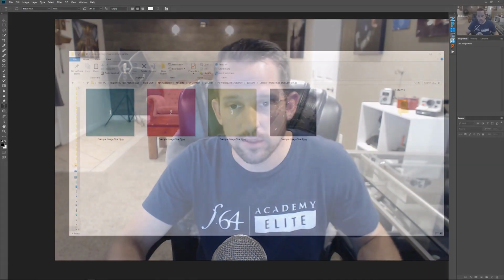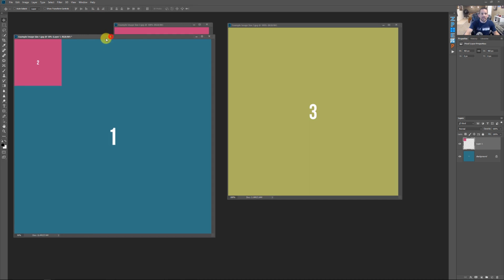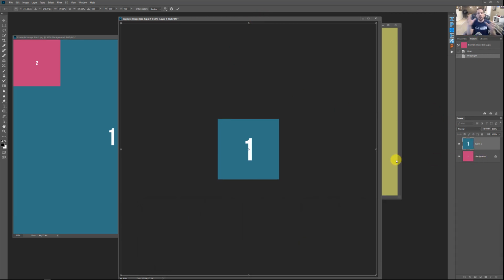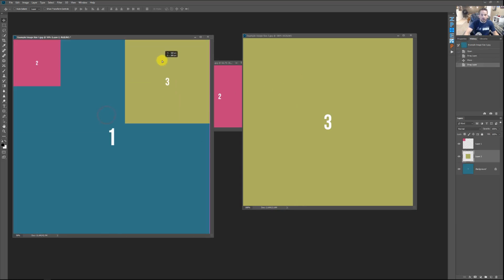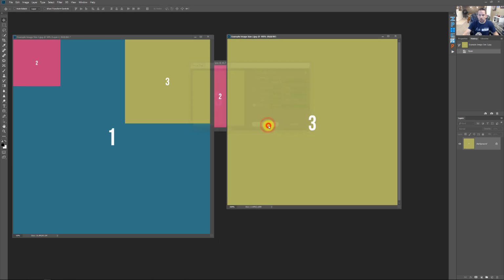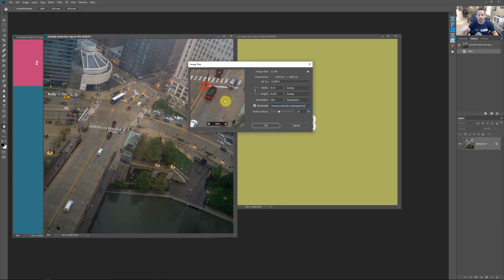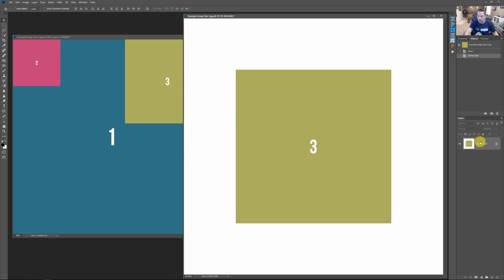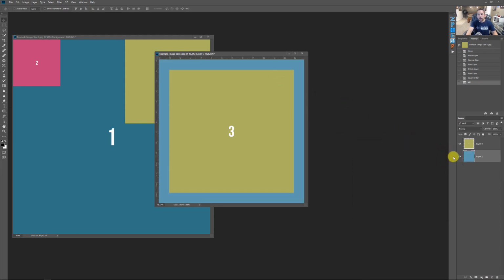The Difference Between Image Size And Canvas Photoshop Course 04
The Difference Between Image Size And Canvas